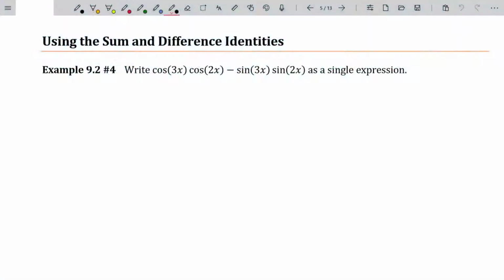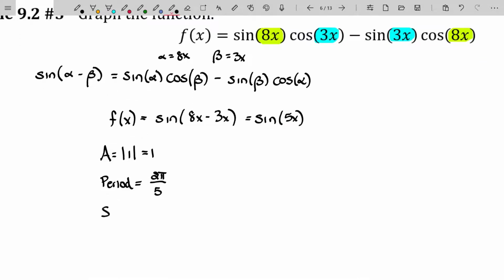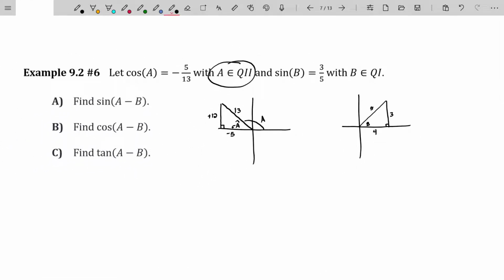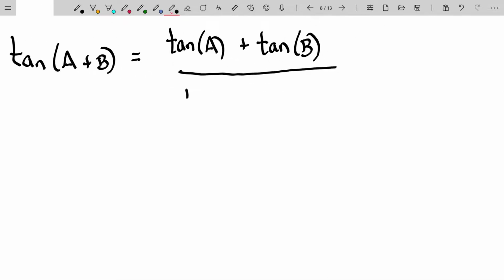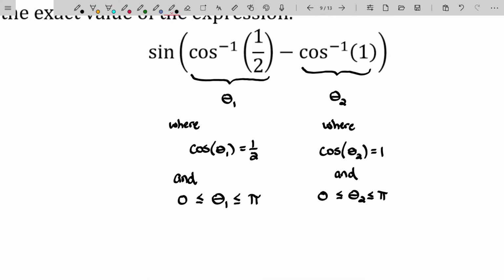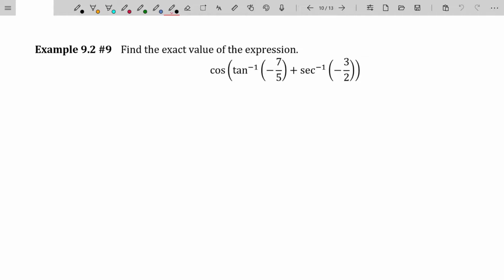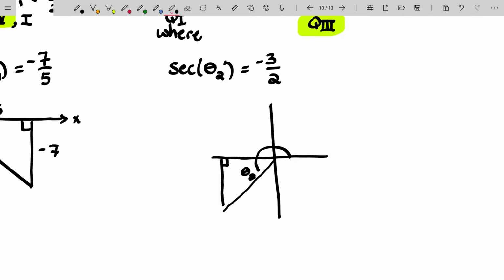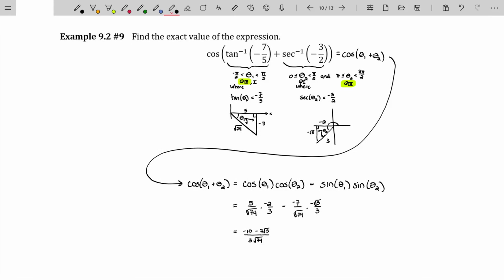.Lecture: Various Uses of the Sum and Difference Identities